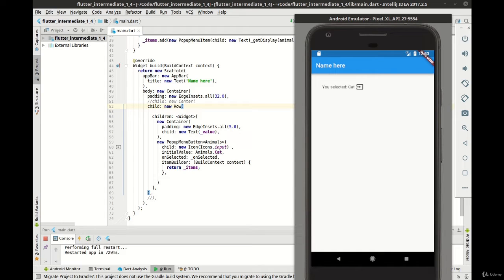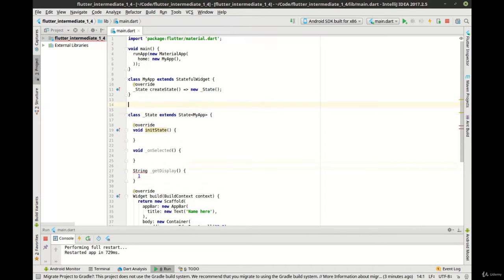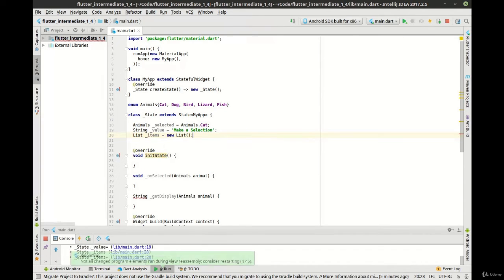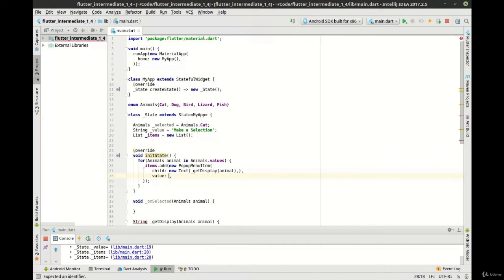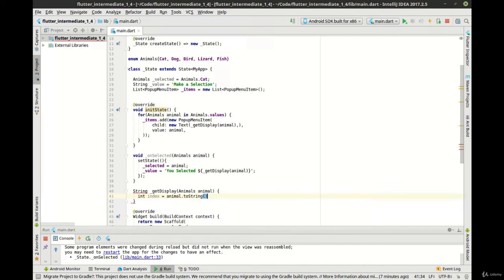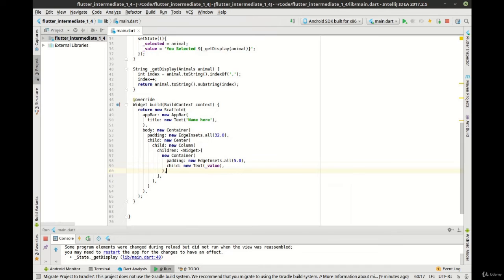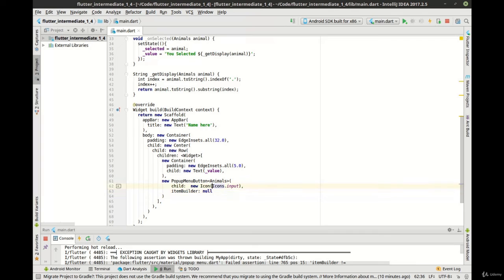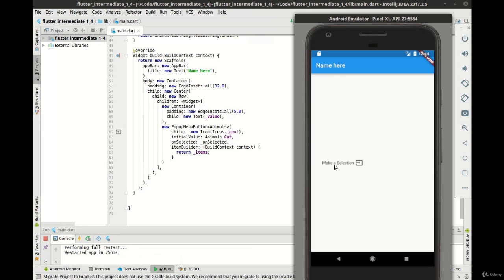1.4-Popup Menu Button